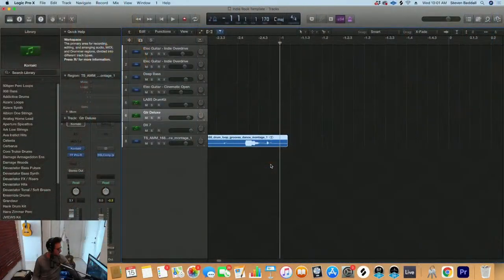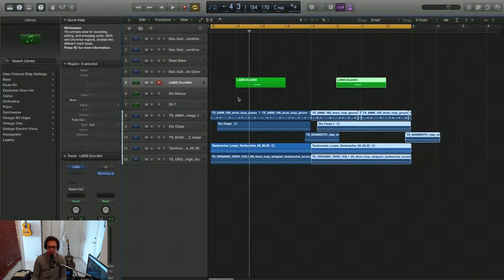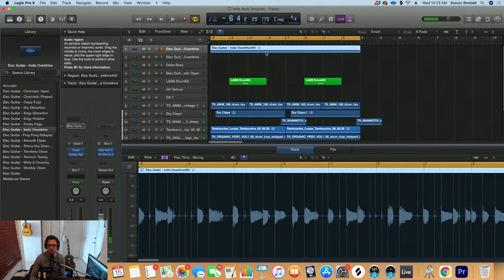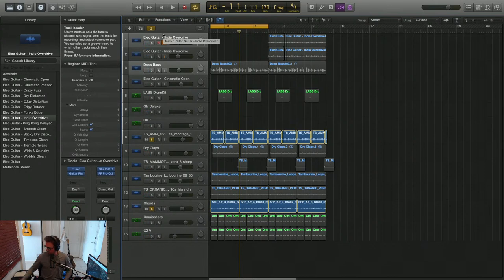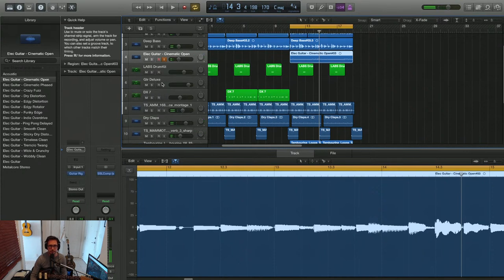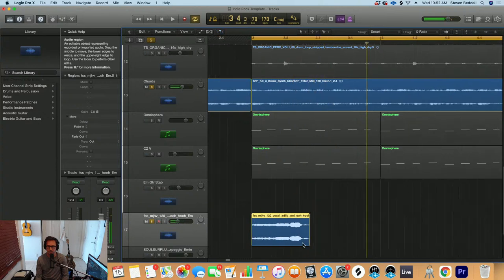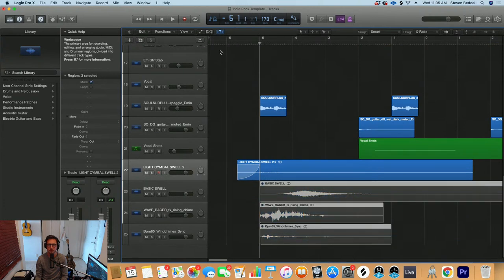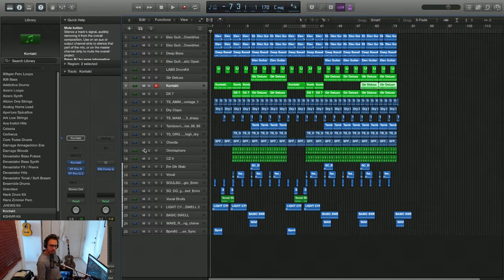LIVE COMPOSING: Writing A Catchy Indie Rock Track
Last week was spooky Halloween music, this week it's Indie Rock time! As you all know, not the best pianist over here! So this week I'm picking up the guitar and hopefully this should be pretty breezy :) Enjoy the stream, make sure to hit me up in the comments if you have any questions.

0:00 - Intro and Hello
5:45 - Working the Beat
16:00 - Chord Progression
18:00 - Adding Synths
22:40 - Adding Guitars
30:30 - Adding Bass
35:40 - More Guitars
40:25 - Synth Melody
42:15 - Arrangment
44:55 - Guitar Melody
47:00 - Guitar VST Melody
49:15 - Arrangement
51:00 - One Shot Samples from Splice
59:15 - Vocal One Shots
1:02:35 - Doubling Guitar VST
1:07:00 - Transition FX
1:15:50 - Final Listen